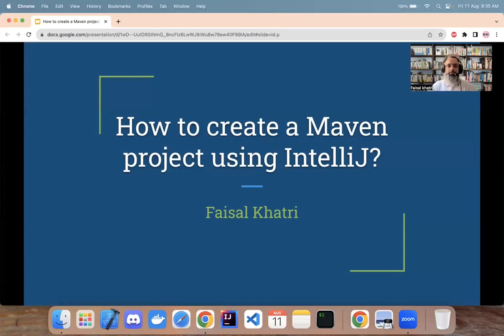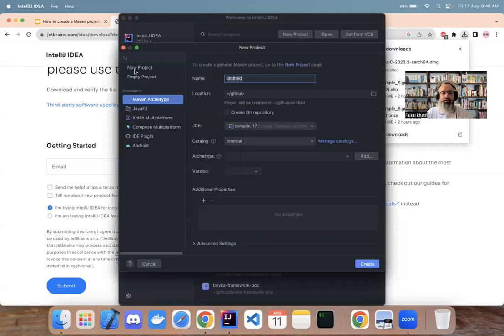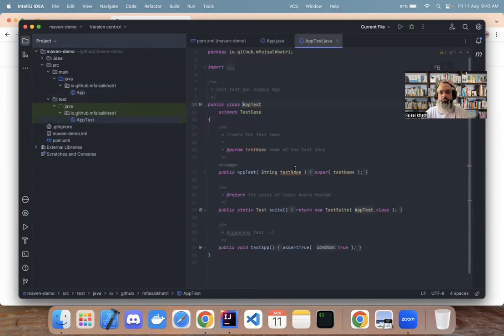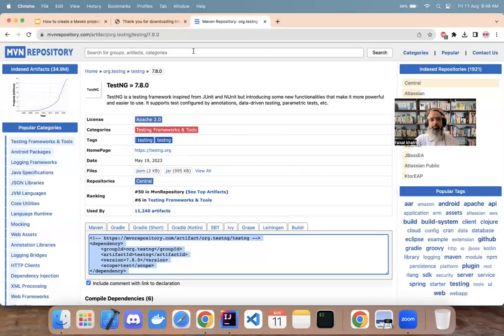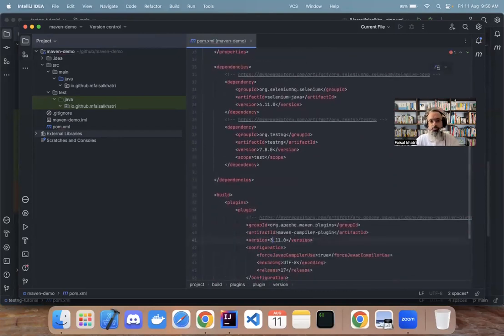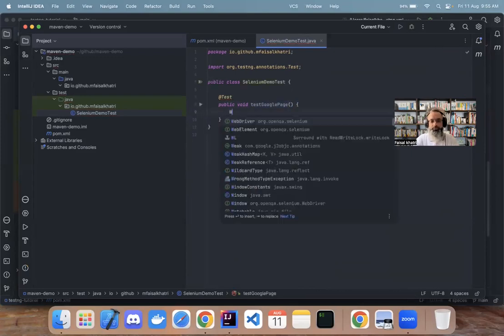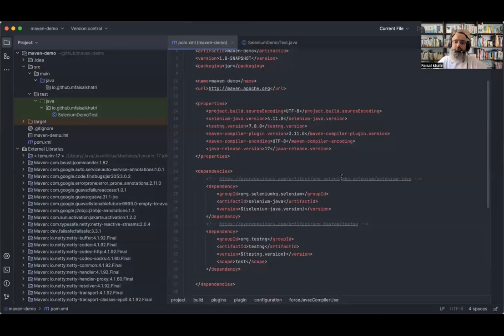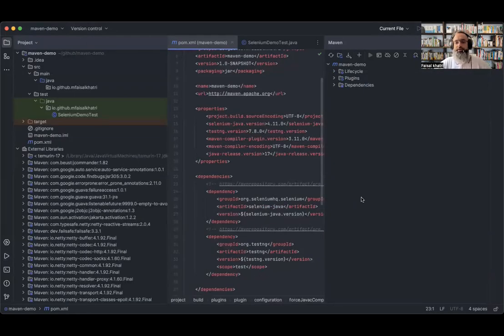How to create a Maven Project in IntelliJ? | Test Automation | pom.xml | Maven Commands in IntelliJ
How to create Maven Project in IntelliJ? | Test Automation | pom.xml | Running Maven Commands?
1. What will you learn from this video?
2. Download and install IntelliJ
3. Creating a new Maven Project in IntelliJ
4. Maven Project Structure
5. What is pom.xml?
6. Adding Dependencies and plugins in pom.xml
7. Using Properties block in pom.xml
8. Running Maven commands using IntelliJ

This video covers the following tutorial chapters:
0:00 Introduction
0:58 Download and Install IntelliJ
3:33 Create New Maven Project
5:38 Maven Project Structure
7:20 Maven Dependencies
9:33 What is Pom.xml?
9:57 Maven Plugins
13:13 Properties block in Pom.xml
16:25 Running Maven Command using IntelliJ
20:28 How to use the Properties block placeholders in Maven command

1. What is Maven and how to create Maven Project using IntelliJ?

2. Selenium Manager in Selenium 4.11.0: New Features and Improvements